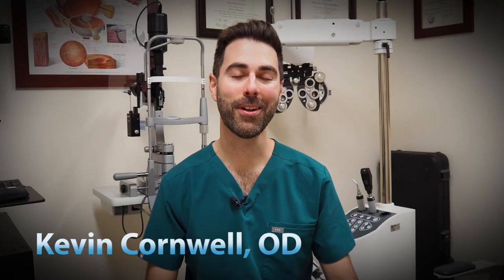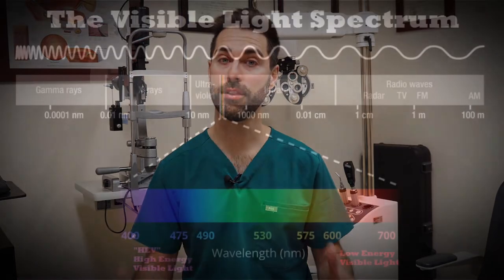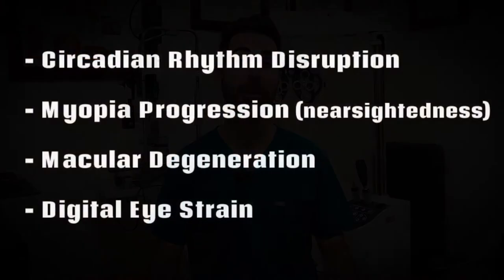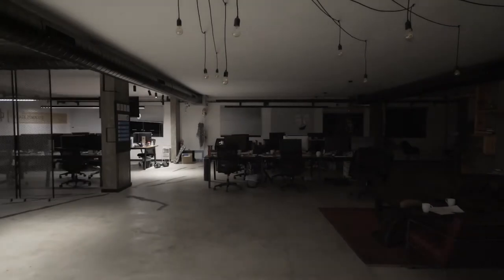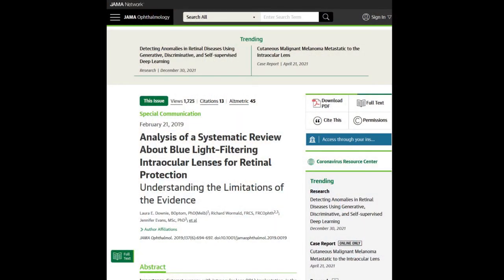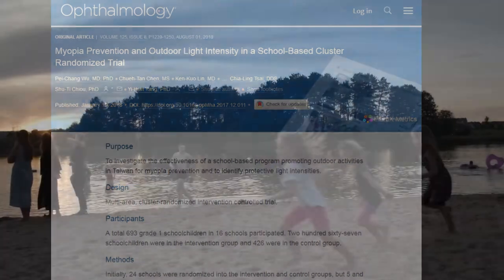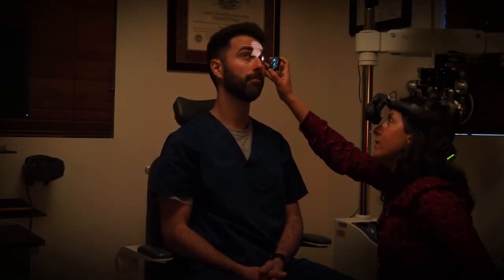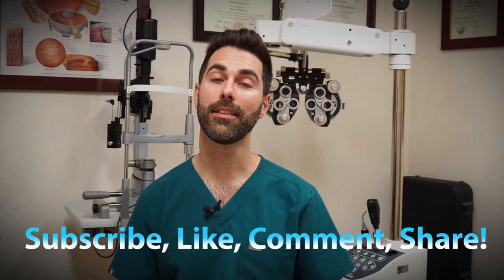Impact of Blue Light on Eye Health & Sleep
Are you concerned about blue light affecting your eyes, sleep and overall health? Does it really cause macular degeneration and myopia? Curious about the effectiveness of blue blocker glasses?

This one's for you!

Welcome back to Vision Refocused. Thanks for stopping by. We are a husband & wife optometrist team, Kevin Cornwell, OD and Kristin White, OD, bringing you the latest in eye health information, lifestyle tips and research in English and Spanish.

In this video, Dr. Kevin Cornwell discusses blue light/high energy visible light and the impact it can have on our eyes, vision and overall health. We'll go over some of the primary health concerns around blue light and discuss ways to mitigate our exposure to this necessary part of our environment.

Intro 00:01
What is Blue Light? 00:34
Primary Health Concerns 01:12
Circadian Rhythm Disruption 01:26
Link Between Melatonin & Cortisol 01:49
Type 2 Diabetes, Metabolic Syndrome & Cancer Risk 02:34
Macular Degeneration 03:00
Myopia Progression 03:54
Digital Vision Syndrome 04:54
How to Protect Eyes From Blue Light 05:38
Optimizing Sleep 05:46
Blue Light Blocking Apps & Lenses 06:22
Vitamins & Nutrients to Protect Eyes 06:52
Treating Digital Vision Syndrome 07:30
Outro/Conclusion 08:12

Video edits by Nicole Cornwell & Kevin Cornwell

Study Links
Blue Light & Melatonin Suppression